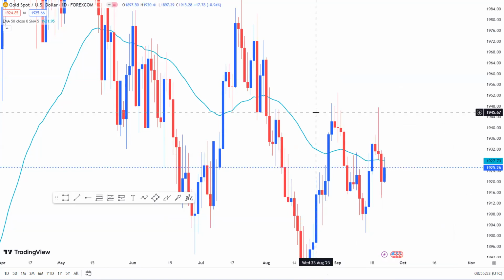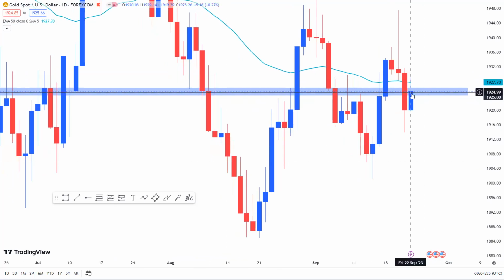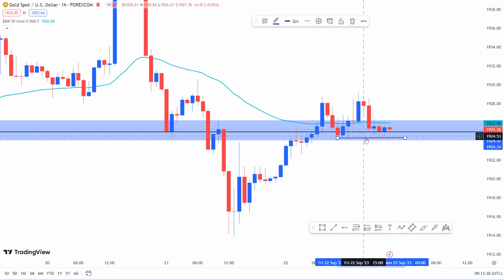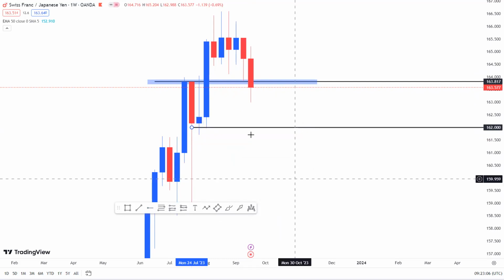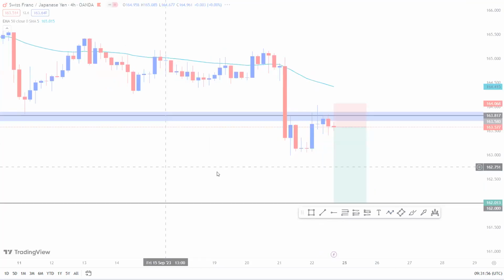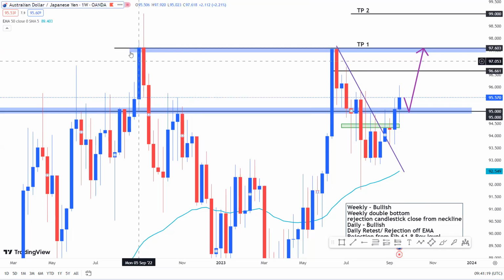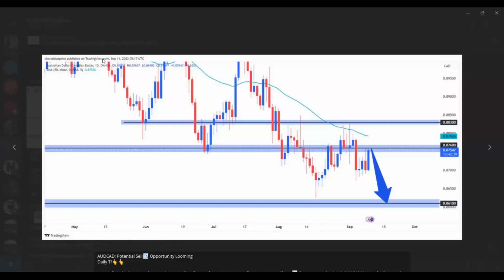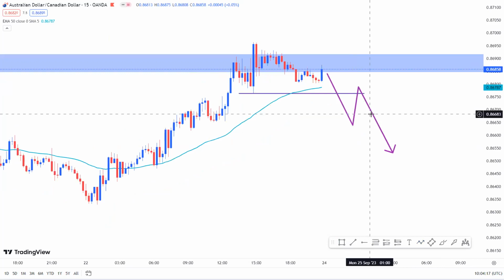When to BUY When to SELL